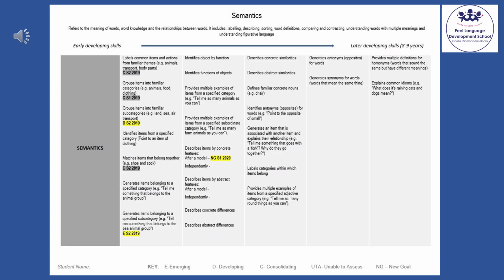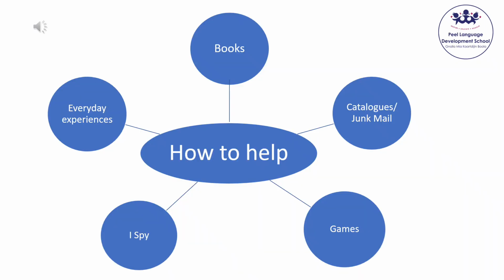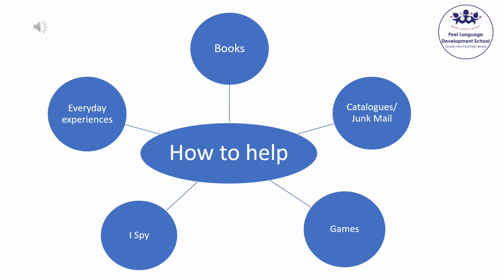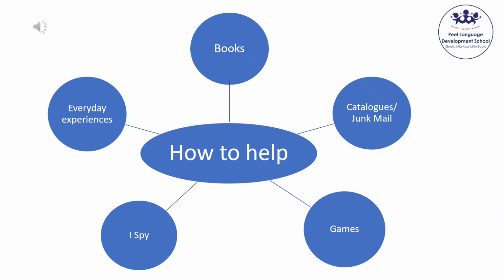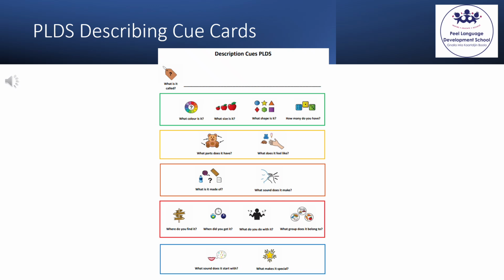DLP Semantics Parent info 2026